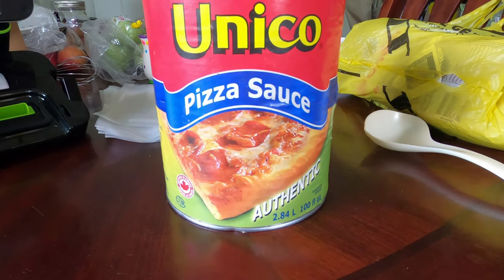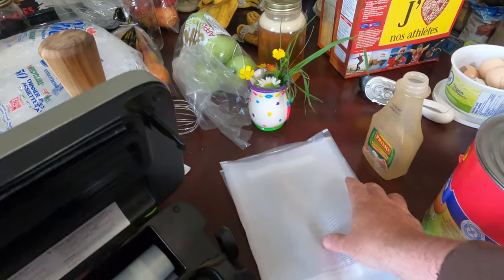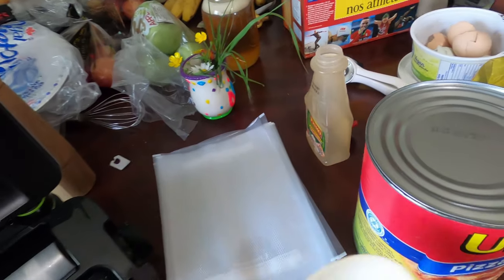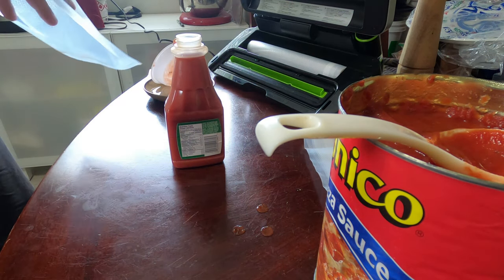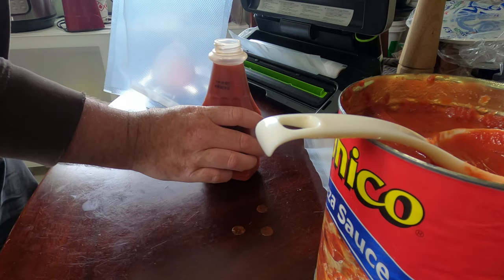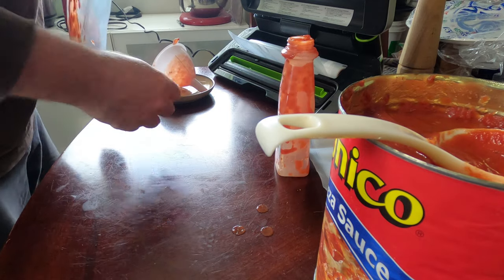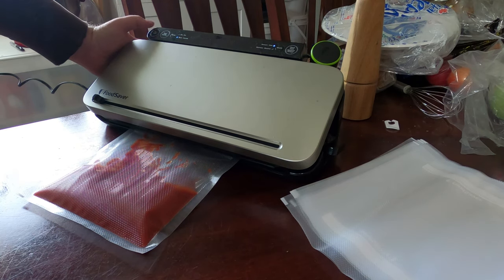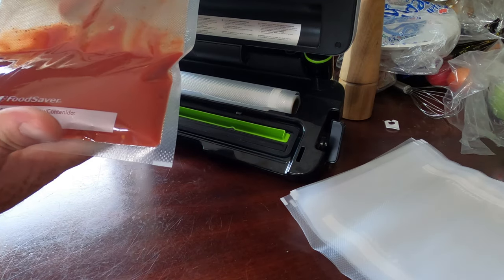How To Freeze Pizza Sauce Using The FoodSaver | Frugal Jay Edition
How to store pizza sauce using the foodsaver. Jason loves to cut costs where he can and he discovers large pizza sauce in bulk. Freezing it into 1 cup portions using the foodsaver is a great way to store pizza sauce for later use, and SAVE MONEY!!

USA & International Countries

Items that we like:
- Solar Charger 26800mAh Power Bank
- Battery Cover Removable Type-C Charging Port Adapter for GoPro Hero8
- 50-In-1 Action Camera Accessory Kit for GoPro Hero9/Hero8/Hero7
-Multi Charging Box with 3 Extra Batteries for GoPro Hero8